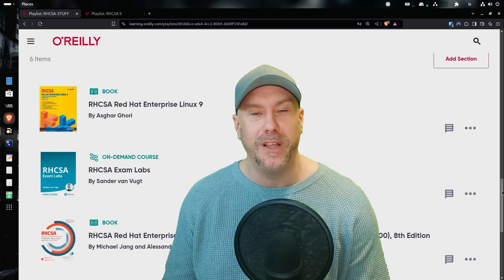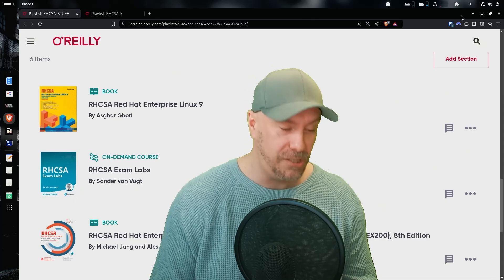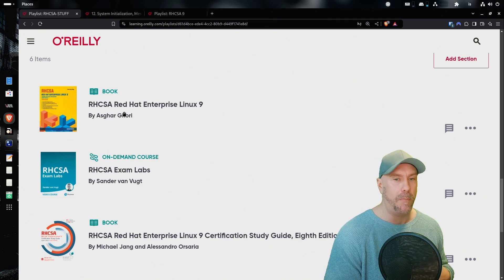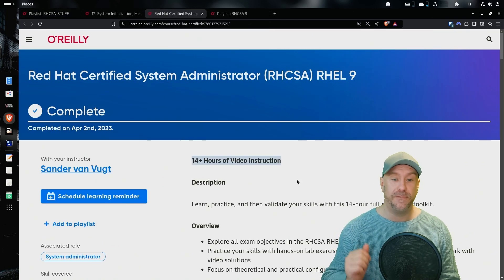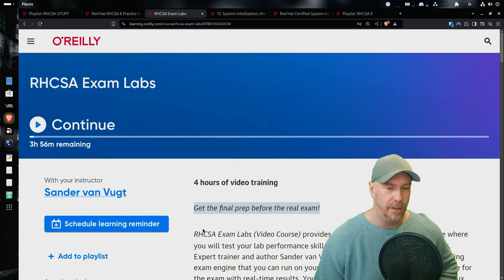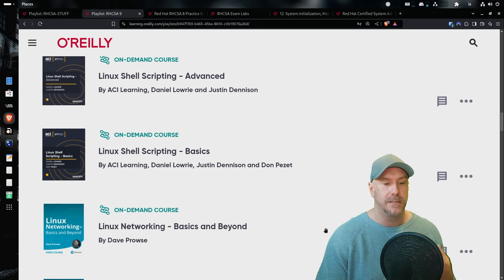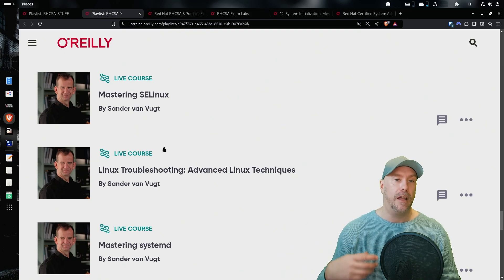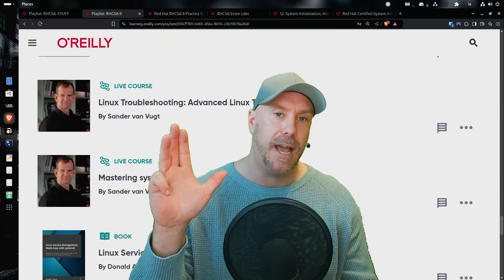RHCSA 2025 - How to pass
In this video we look at how I passed the RHCSA (Red Had Certified Systems Administrator) exam and what resources I used. We also discuss how I struggled with self doubt, I did not believe I could pass this exam. :)